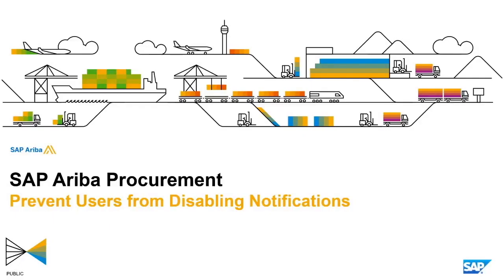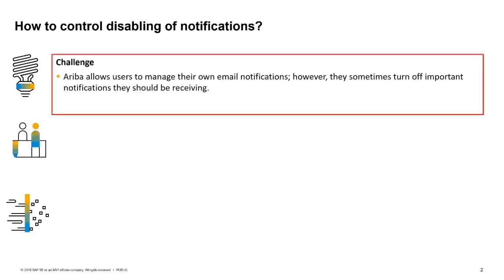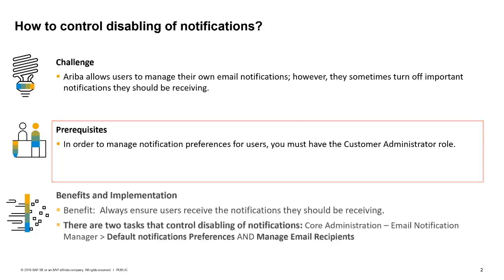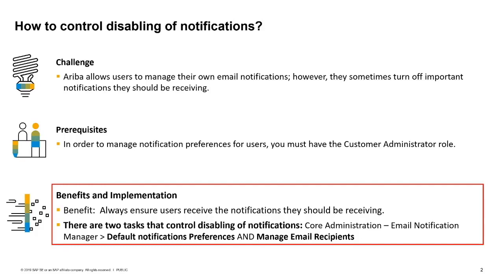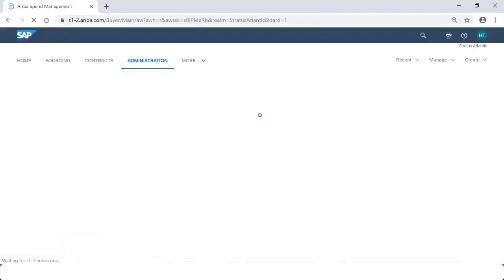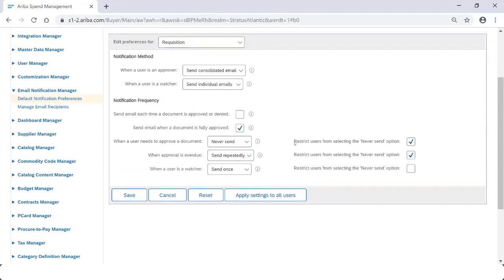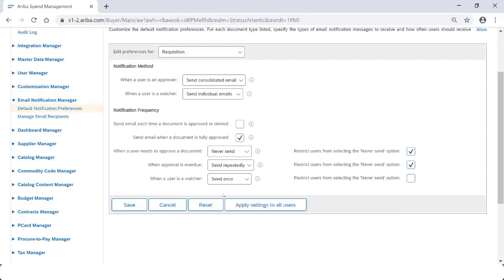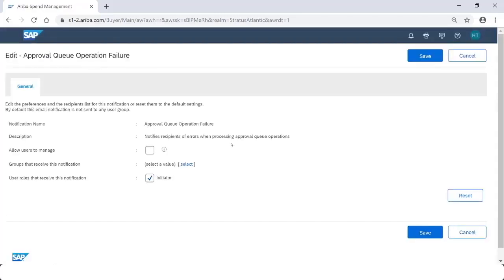Prevent Users from Disabling Notifications